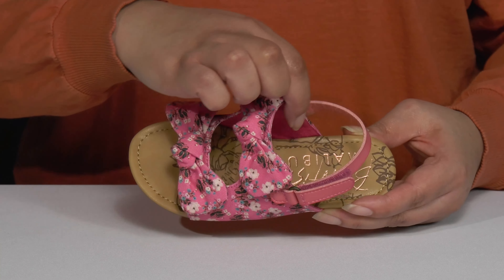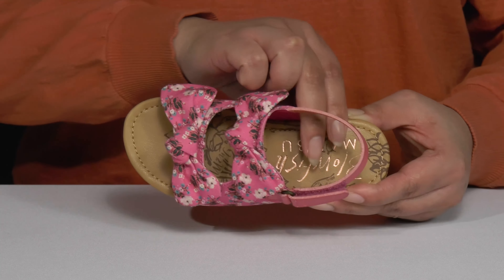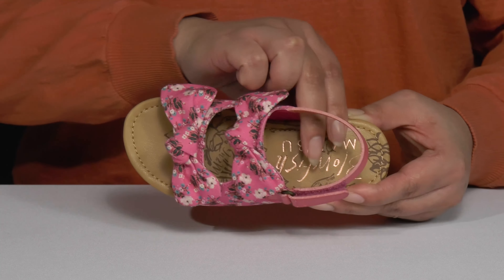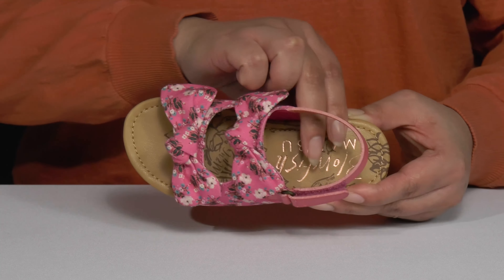Blowfish Malibu Kids Sistro-T (Toddler/Little Kid) SKU: 9839520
Look and feel fabulous by donning the Blowfish® Malibu Kids Sistro-T sandals with iconic animal print.
Synthetic upper.
Synthetic lining and insole.
Hook-and-loop closure around the ankle strap.
Round toe construction.
Classic dual bow accent.
Synthetic outsole.
Imported.